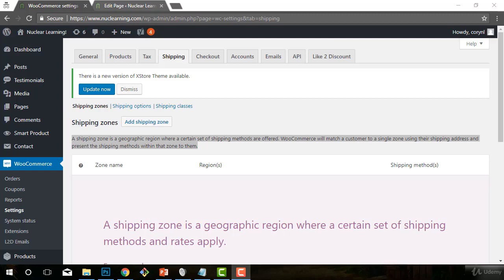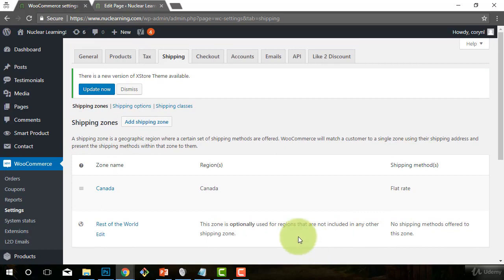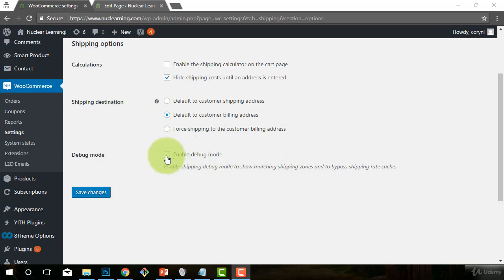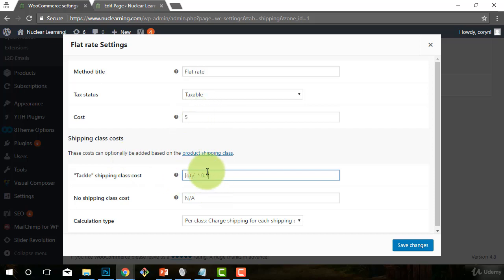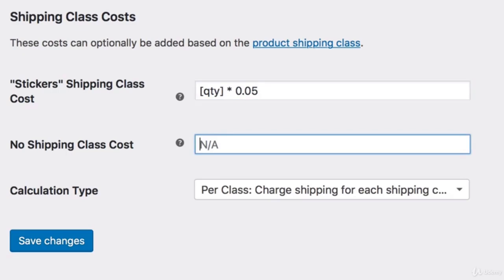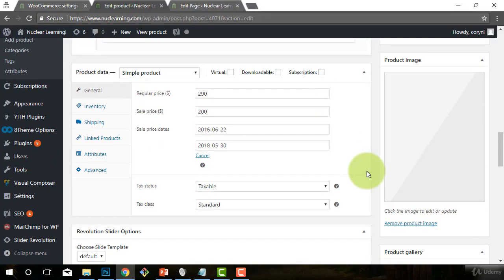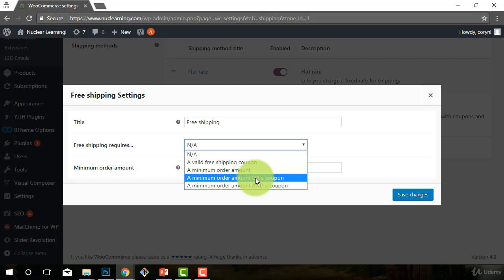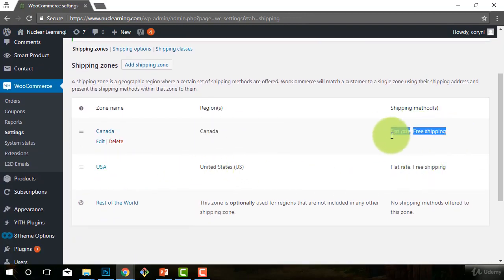38 Configuring WooCommerce Shipping Build eCommerce and Brand Sites to Start Working fro